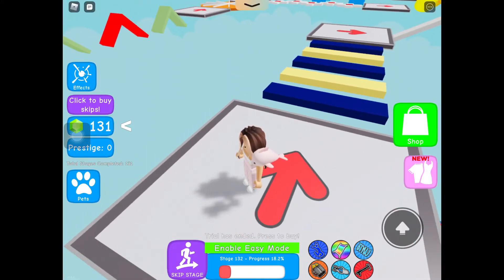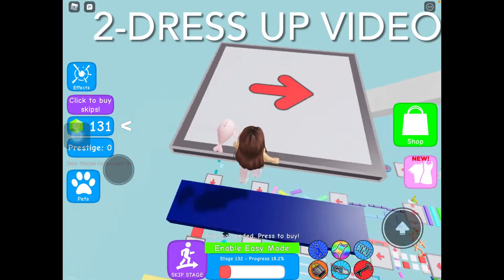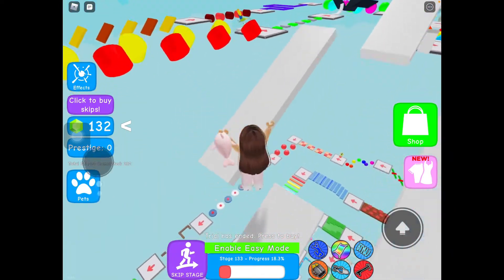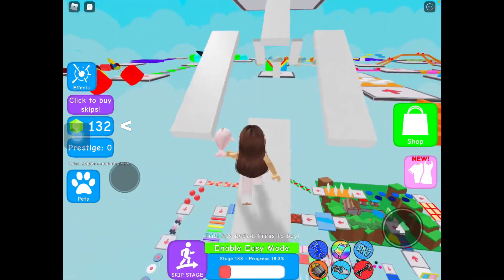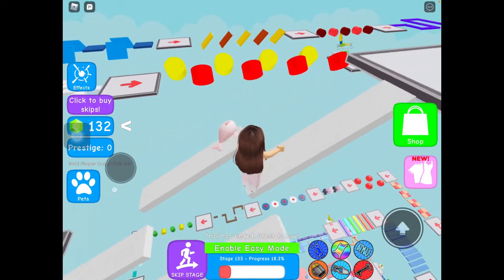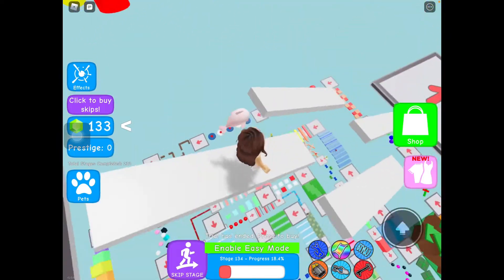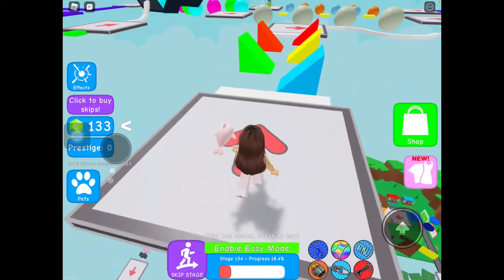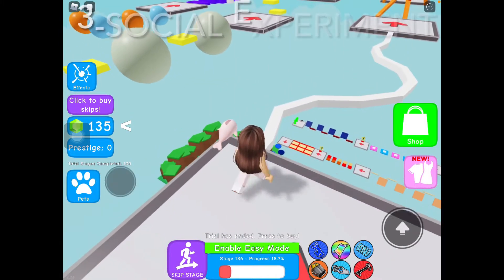10 ideas for Roblox video ideas//:)